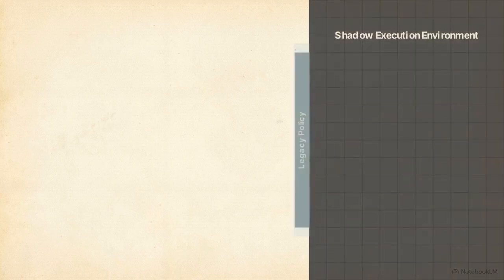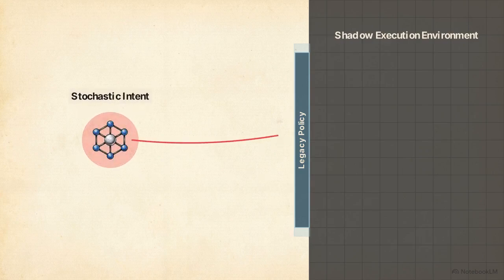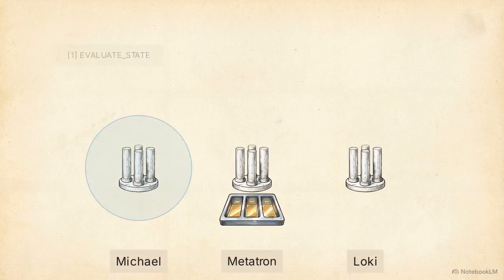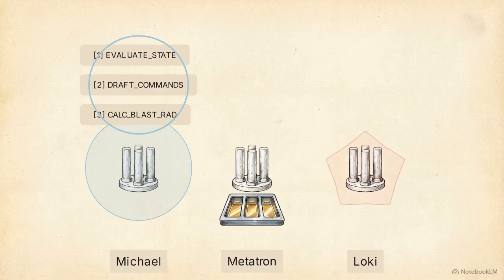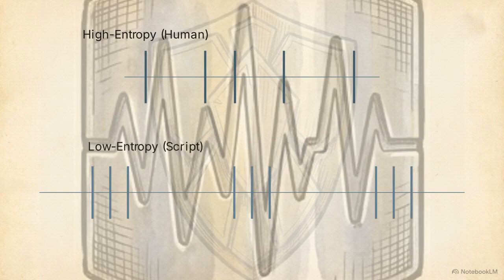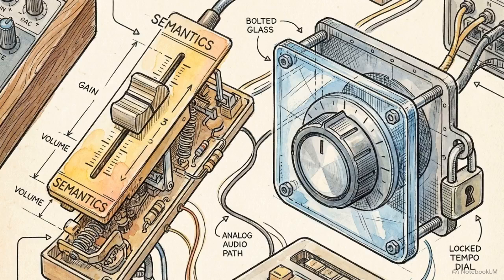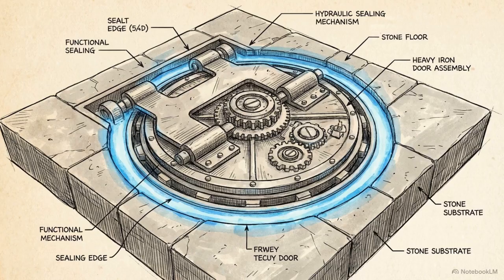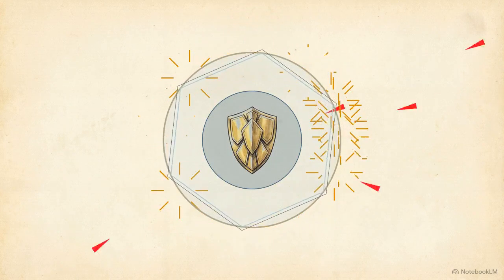Architecture of a governed defensive organism